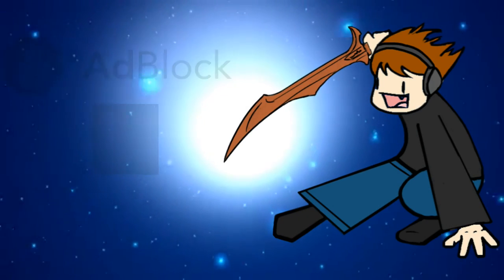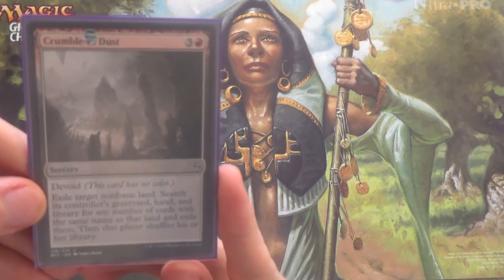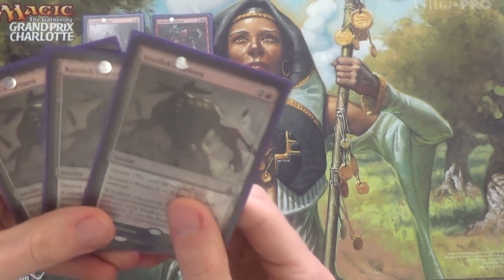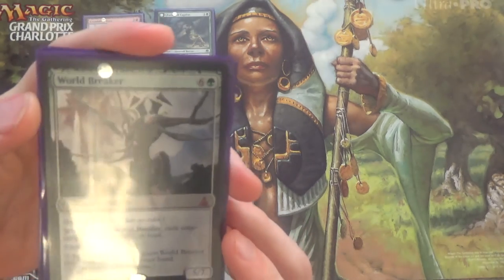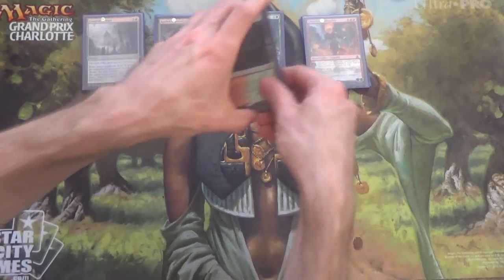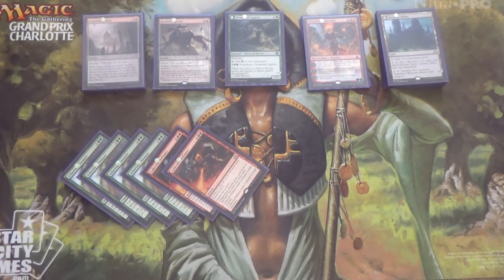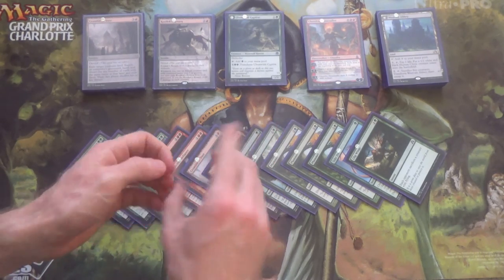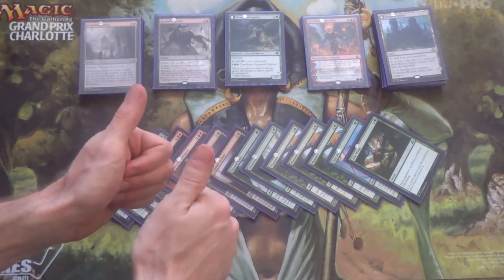Gruul Land Destruction — Standard Deck Tech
Playing this deck won't exactly win you friends, but it will influence people—possibly to hate you.

I have found this deck to be viable, especially with its ability to deny midrange and control decks the ability to make it to their late games, but it is held back both by having somewhat poor aggro matches and by how utterly awful the Spirits matchup is.
Creatures (11)
3 Druid of the Cowl
4 Ulvenwald Captive
4 World Breaker
Instants (3)
3 Kozilek’s Return
Planeswalker (1)
1 Chandra, Flamecaller (which should be Chandra, Torch of Defiance)
Sorceries (19)
2 Collective Defiance
2 Creeping Mold
1 Crumble to Dust
4 Demolish
4 Incendiary Flow (should be Harnessed Lightning)
2 Reclaiming Vines
4 Structural Distortion
Lands (26)
4 Cinder Glade
4 Evolving Wilds
5 Forest
4 Game Trail
5 Mountain
3 Sanctum of Ugin
1 Westvale Abbey
Sideboard (15)
4 Arborback Stomper
1 Clip Wings
2 Collective Defiance
2 Crumble to Dust
1 Natural State
4 Plummet
1 Take Down

Thanks to our patron:
Benedetto Diab